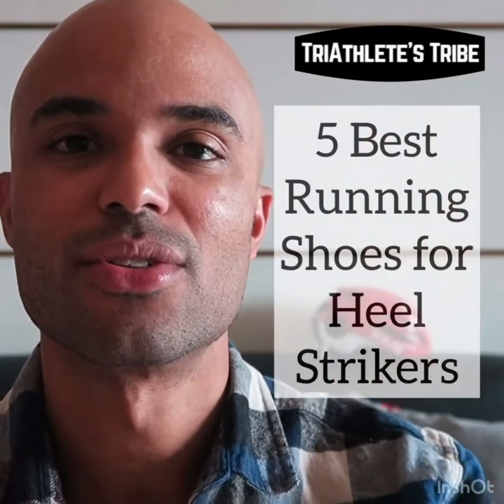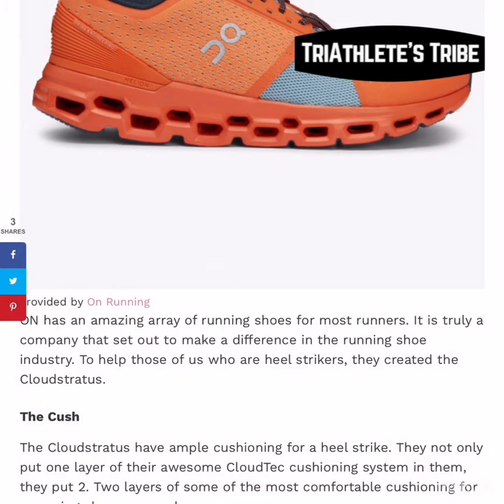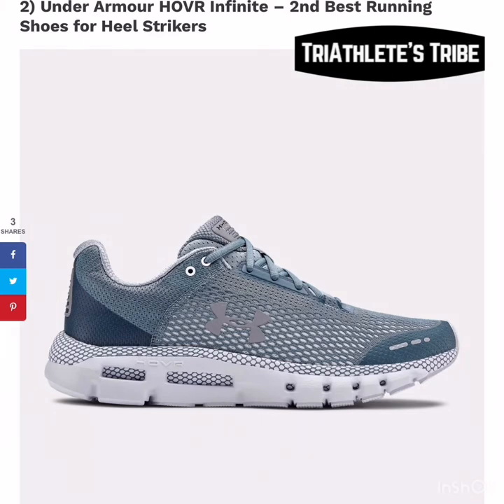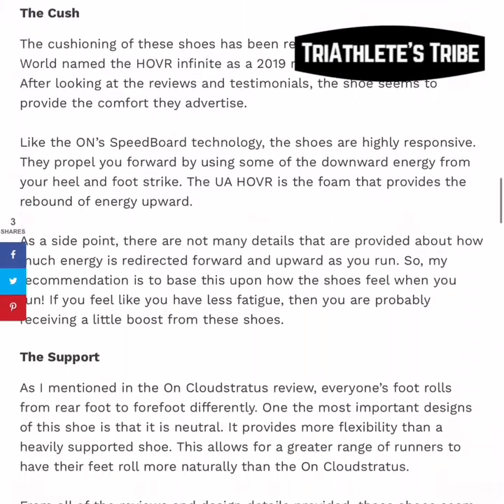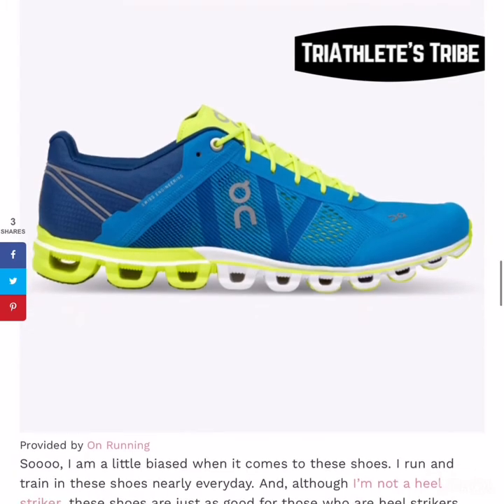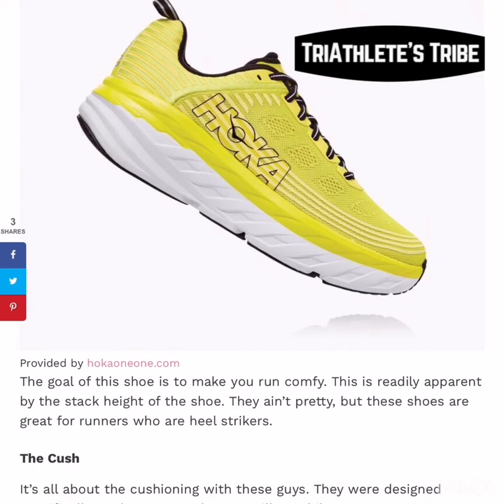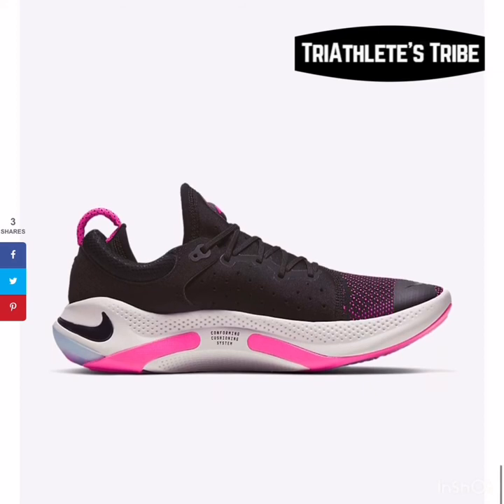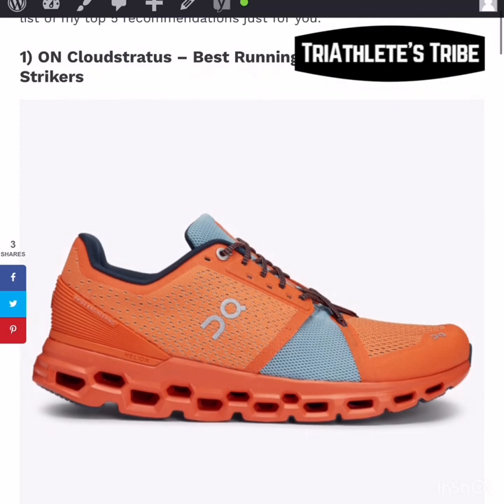5 Best Running Shoes for Heel Strikers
Hi!  I hope it was helpful.  If you want to read the article I was referencing in the video, you can find it here:

Musician: Jef